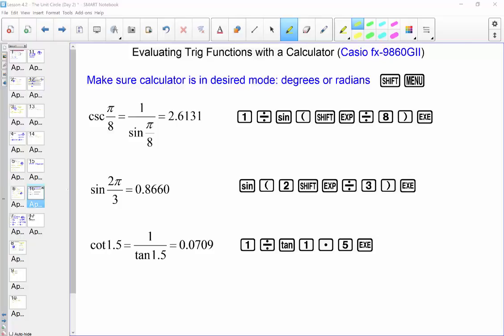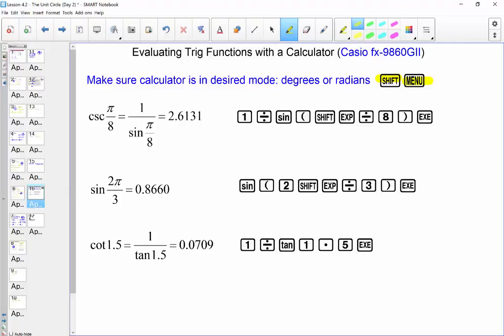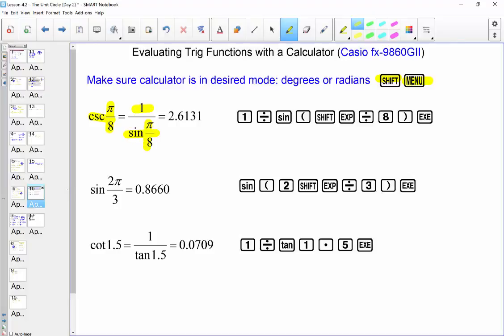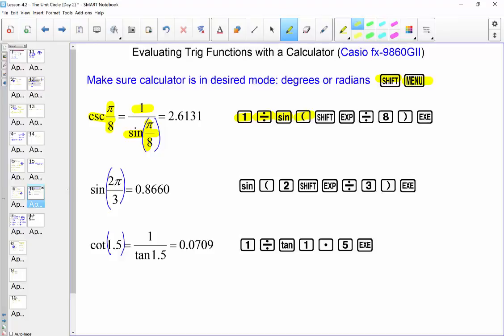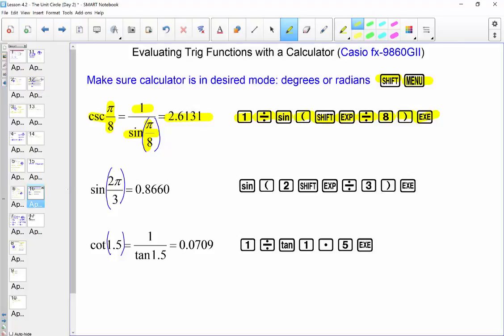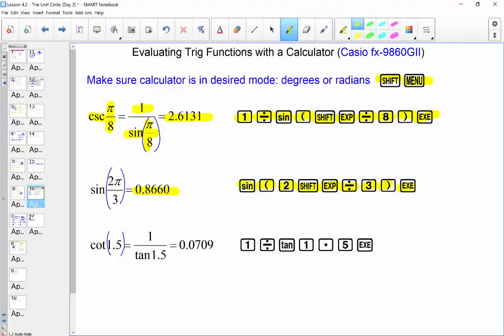PreCalculus 4.2.13 Evaluating Trigonometric Functions with a Calculator